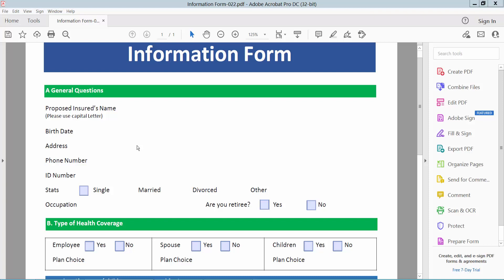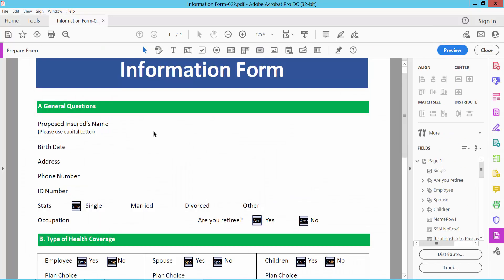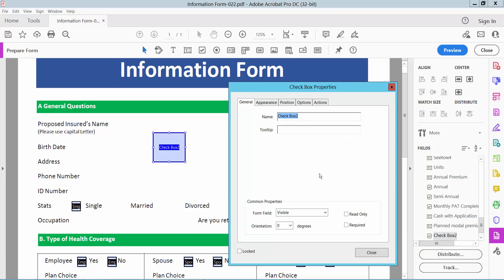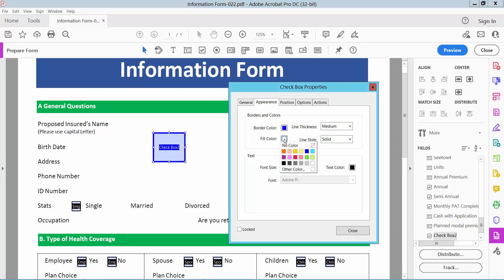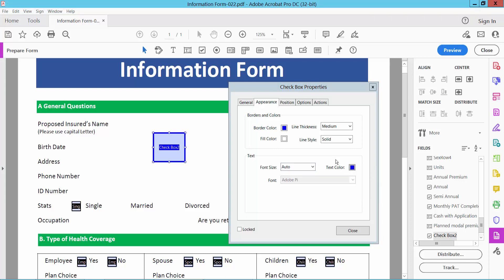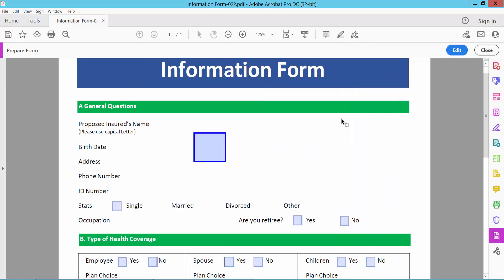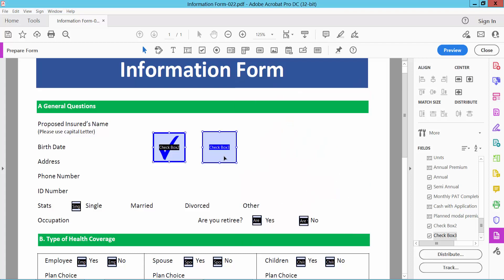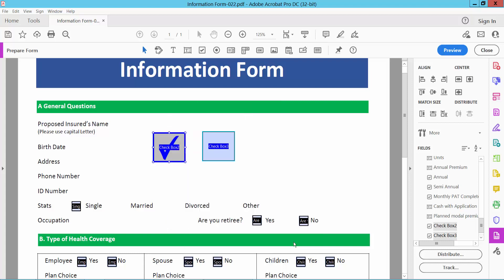How to add tick mark boxes in pdf file (Prepare Form) using Adobe Acrobat Pro DC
Hello everyone, Today I will show you. How to make checkmark boxes in pdf file (Prepare Form) using Adobe Acrobat Pro DC.